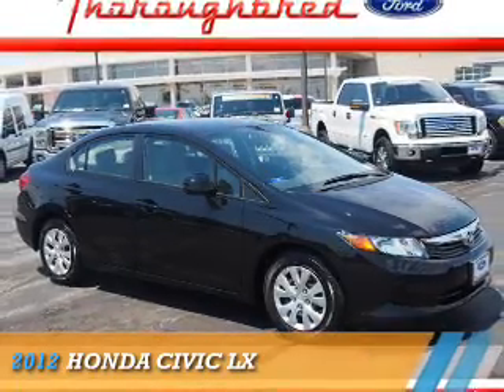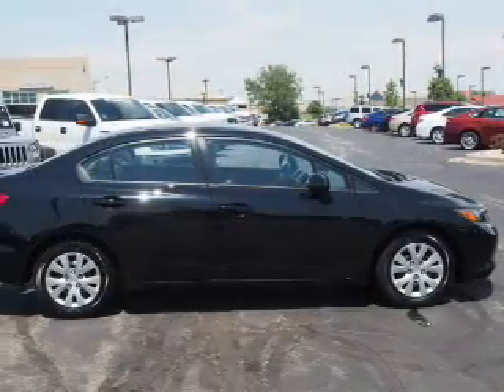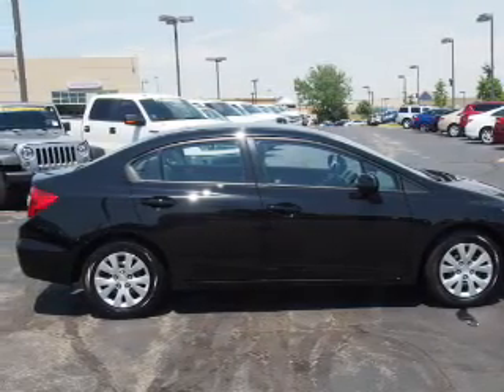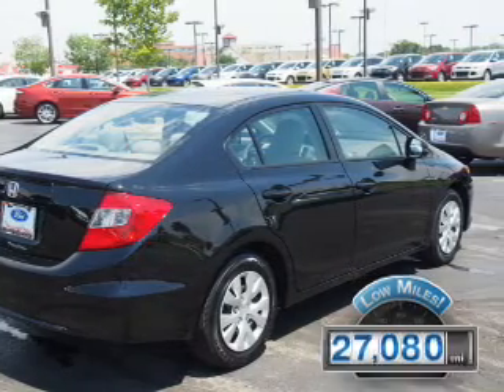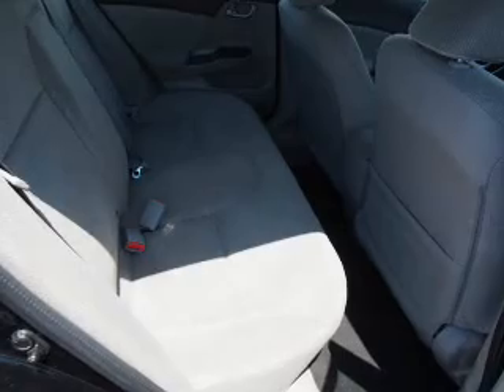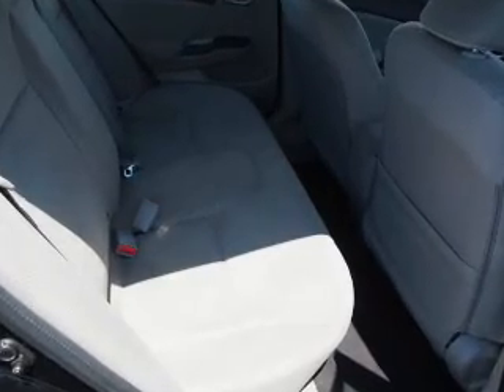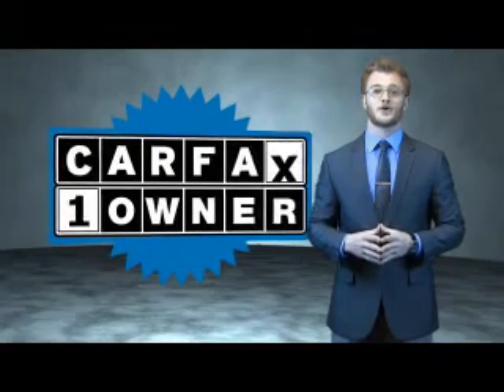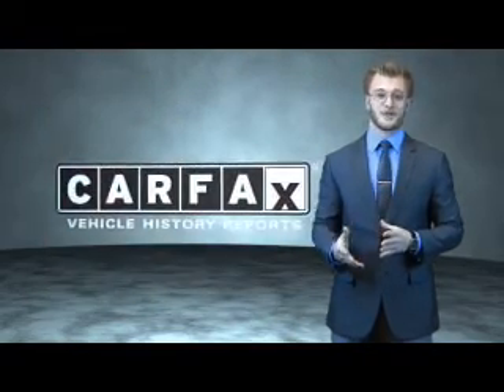2012 Honda Civic 42075A - Kansas City MO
Year: 2012
Make: Honda
Model: Civic
Trim: LX
Engine: 1.8 liter 4 cylinder FWD
Transmission: Automatic
Color: Black
Mileage: 27080
Address:
8501 North Boardwalk AveKansas City, MO 64154
VIN:19XFB2F57CE095963